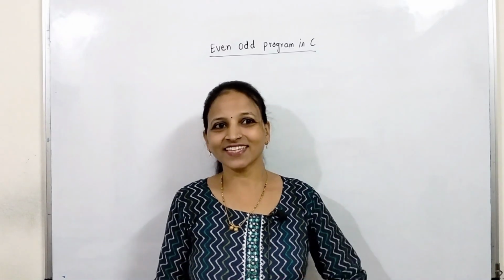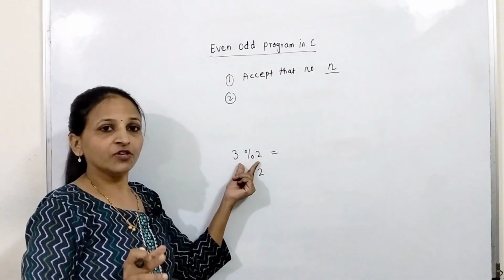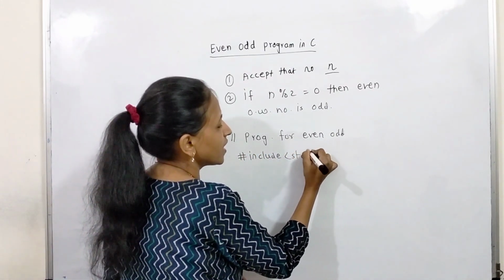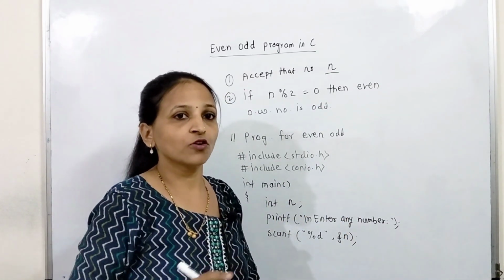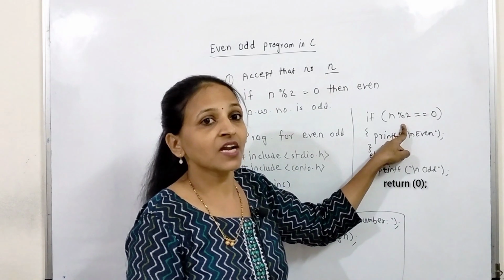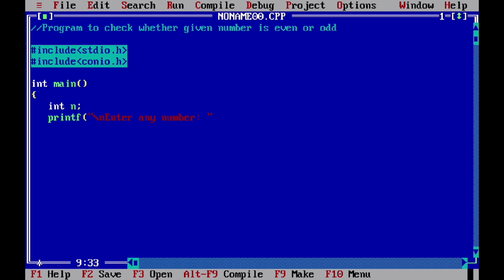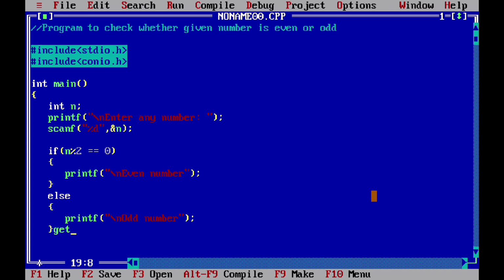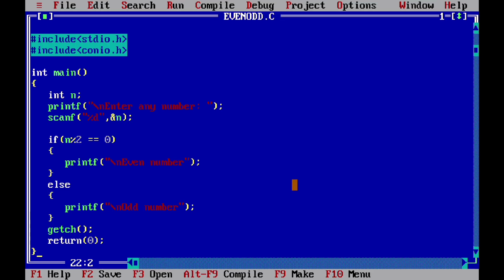C Program to check whether a given number is even or odd